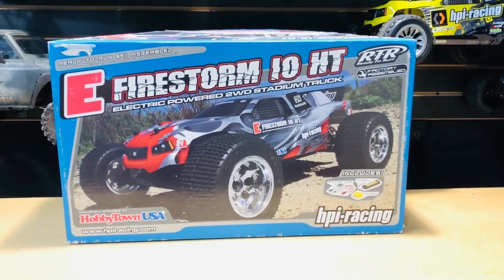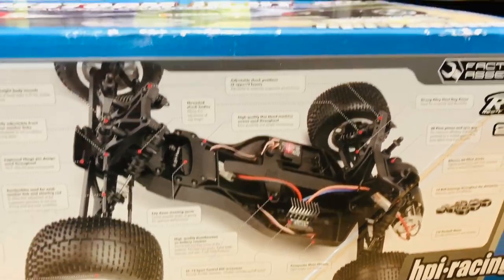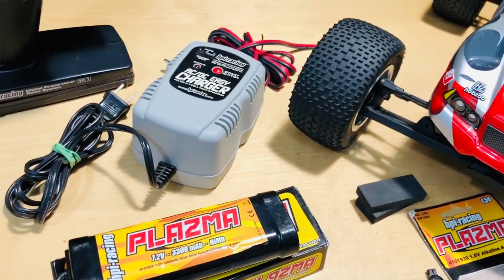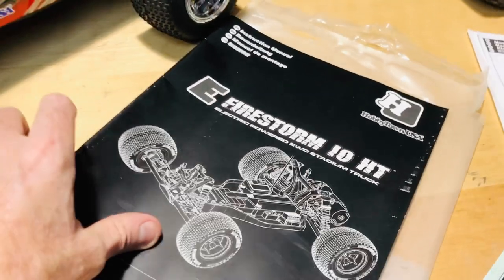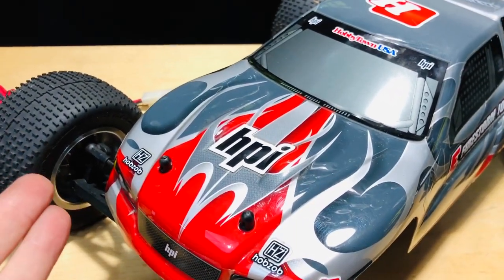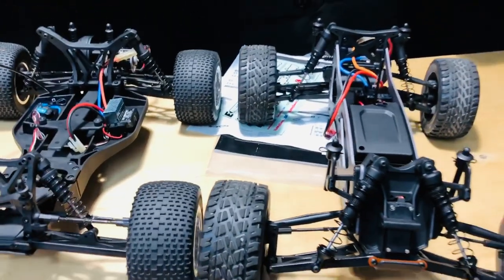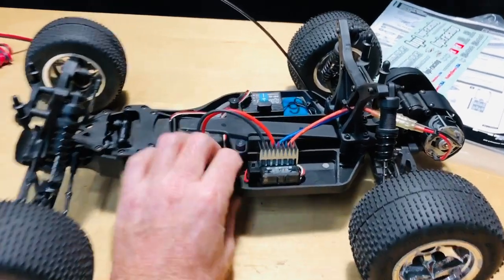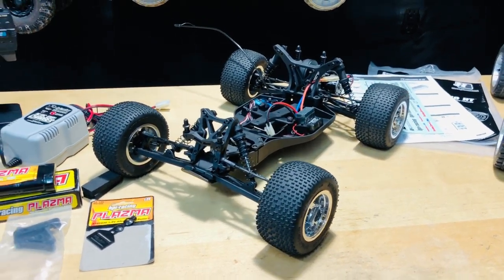HPI Racing E-Firestorm 10 HT Picked up for 50.00 on FB Market OMGRC.com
2010 HPI Racing E-Firestorm 10 HT 1/10th scale RC truck 2wd.
Picked up local on FB Market place for 50.00 bucks.
The RC is in great shape super clean.
I will be doing a speed run to see how fast this is compared to the New 2019 HPI Racing JumpShot ST V2.